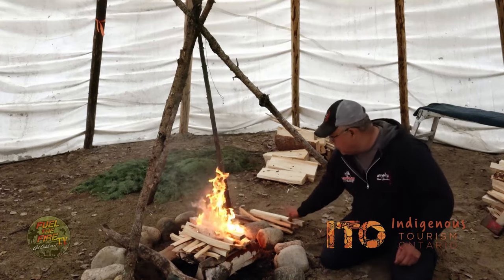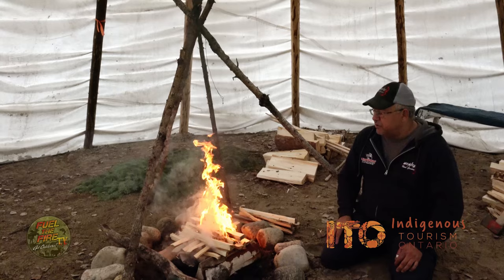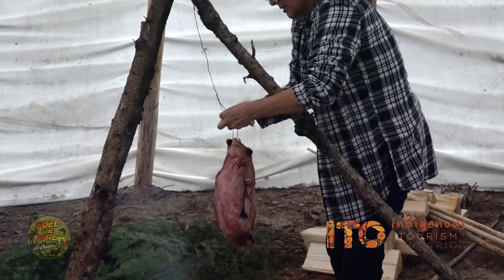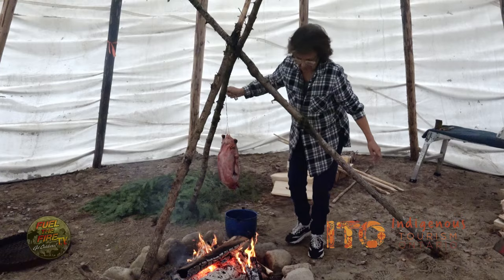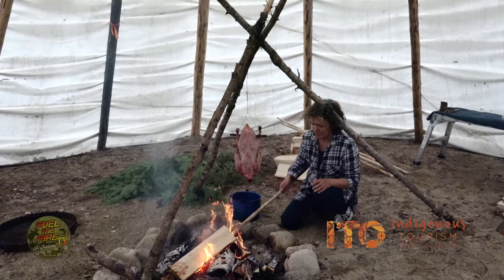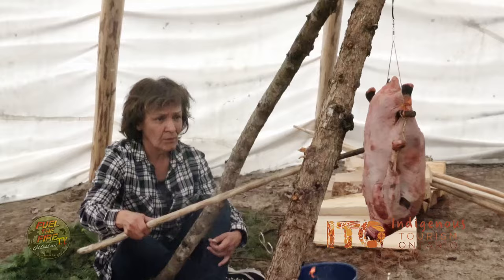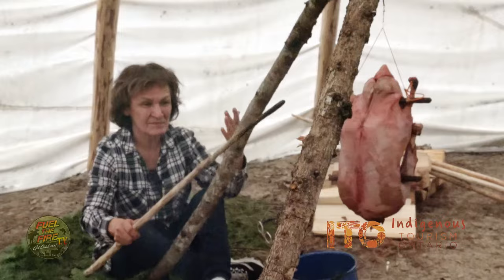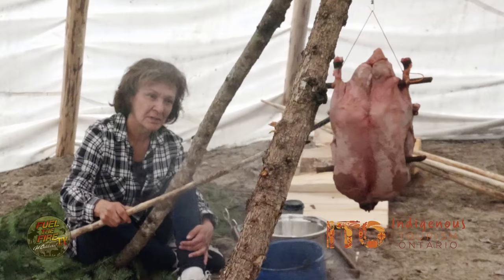Traditional Cree Roasted Goose - Greta Cheechoo-baa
Fuel the Fire TV was honoured to be able to participate in this traditional cree recipe created by the late, Greta Cheechoo, at the Wesley Bow Guides Camp near Hearst, Ontario.

Greta was proud of her Cree heritage and loved to share stories, laughter and culture.  She was a kind soul who loved her children and husband deeply.  Greta was an avid outdoors-woman who loved to pick berries and prepare meals for all to enjoy.  Her sense of humour made sitting around the camp fire all the more enjoyable.

Greta had much to share with the world.  Her calm demeanour and presence was therapeutic.  She had a way of communicating with people that pulled them in because she exuded trust and love.

 She will be sadly missed by all that knew her.  It was truly a pleasure to call her my friend.  I can hear her contagious laughter when I close my eyes and it warms my heart.  She will be with us always.

Baa maapii kawabmin niitchkeh.
(I will see you again my friend.)

Neil Debassige
FTFTV
MCHIGEENG FIRST NATION